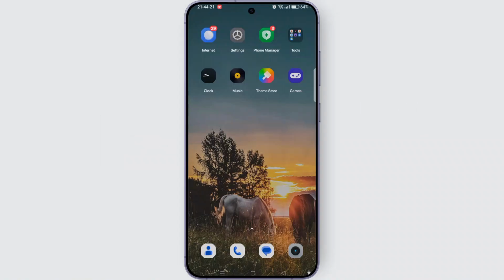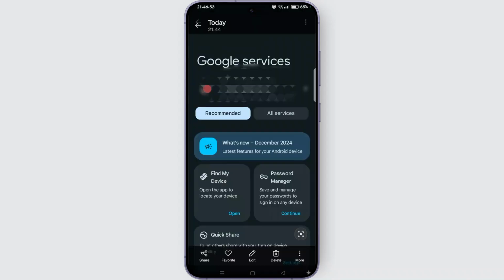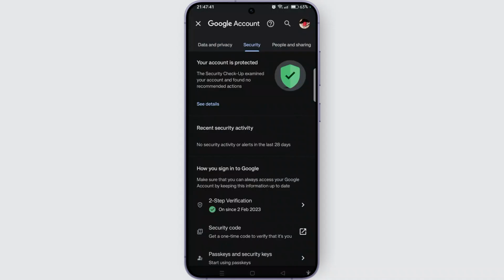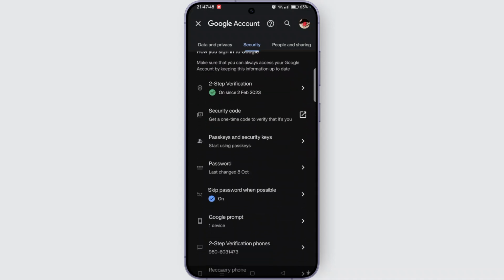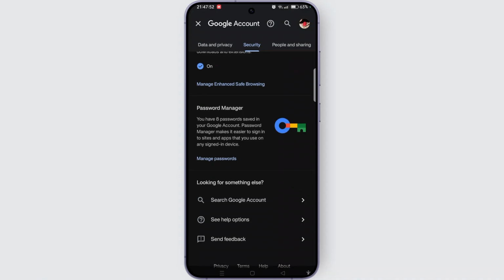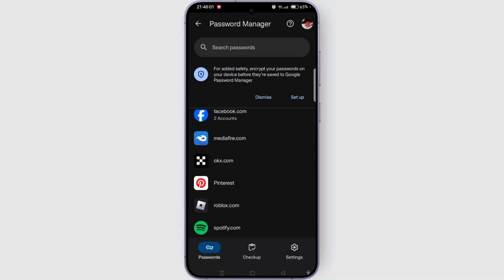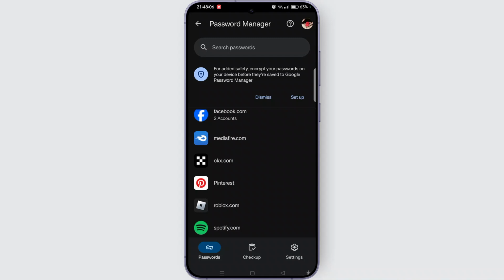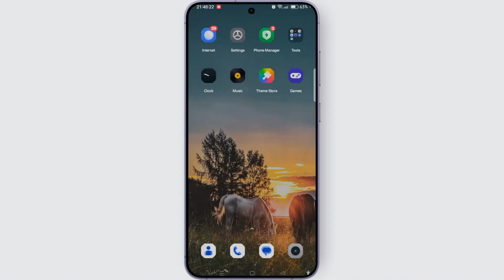How to See Saved Password on Android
Forgot your password and need to find it on your Android device? This video will guide you through the simple steps to view saved passwords on your Android phone. Whether you're asking, "How do I view my saved passwords on Android?" or need help retrieving a password you saved in your device’s settings, this tutorial has you covered. Learn how to access your saved passwords quickly and securely. Watch now to see how you can view saved passwords on your Android device today!

Timestamps:
00:00 How to See Saved Password on Android
00:10 How Do I View Saved Passwords on Android?